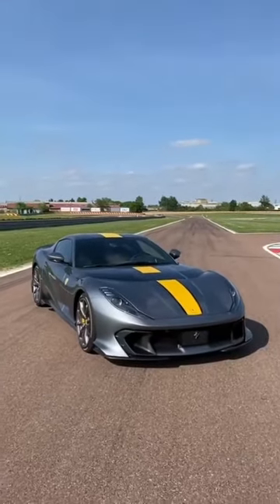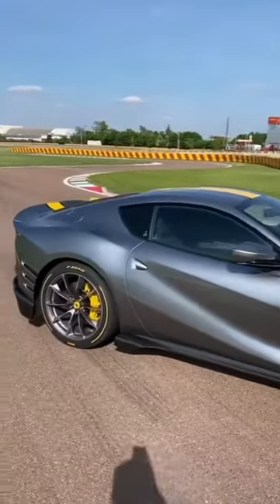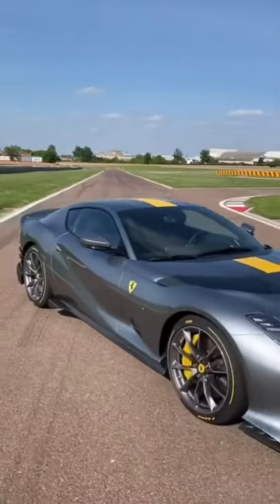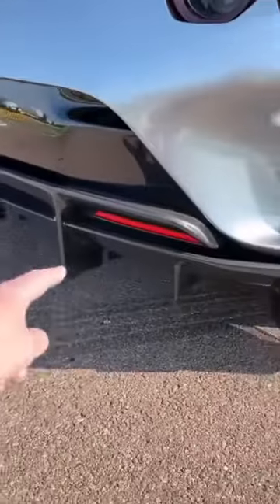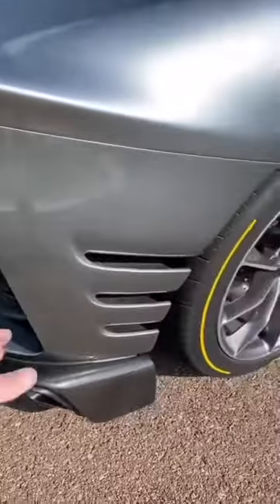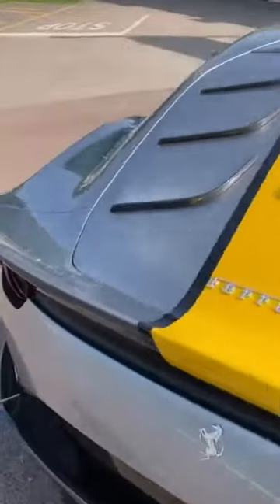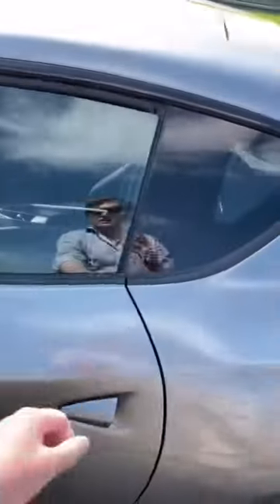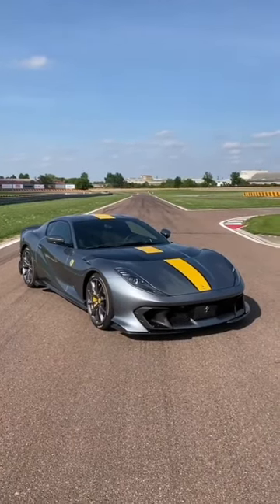Supercar Ferrari on Instagram “ferrari812gts